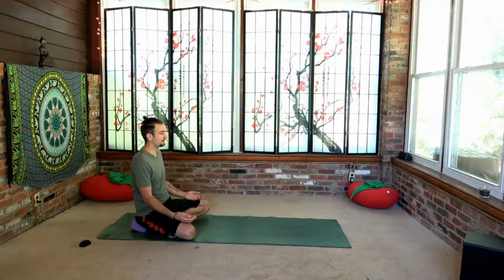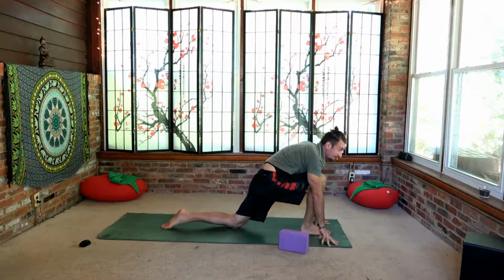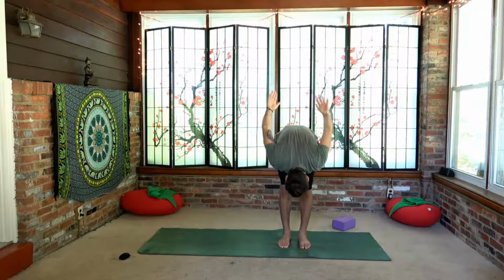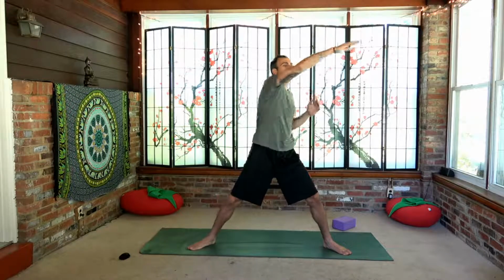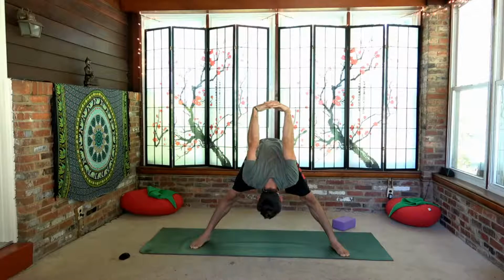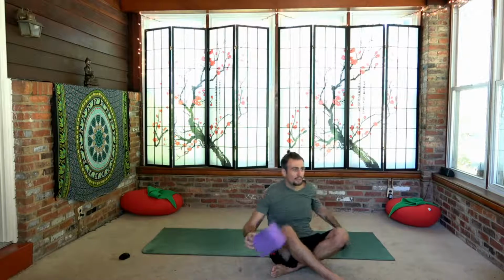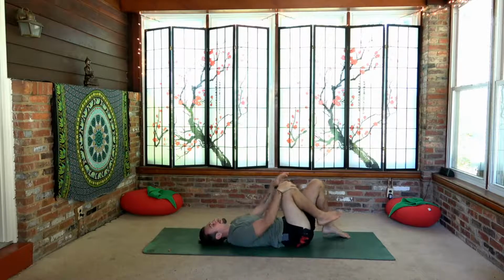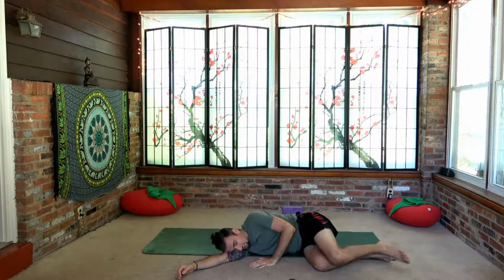Yoga with Lucas (all levels)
This all-levels class combines dynamic sequences to cultivate strength, balance, flexibility and body awareness. We'll ramp up with a fun warm up series, flow through sun salutation warrior variations, and cool down with restorative poses so that every student leaves feeling recharged.